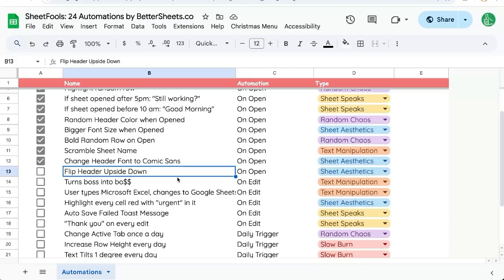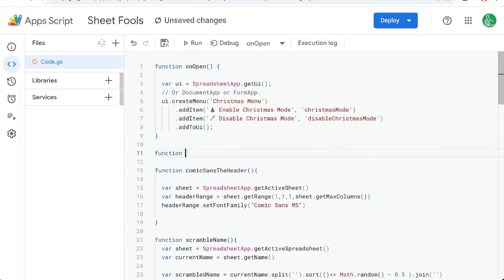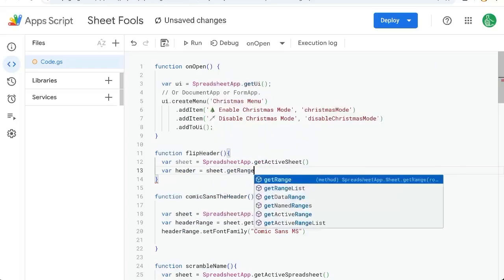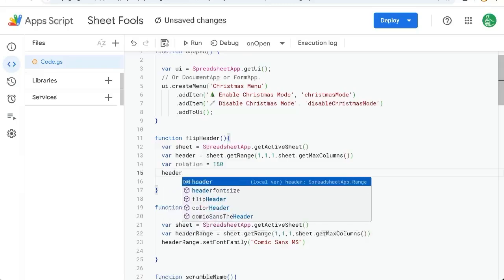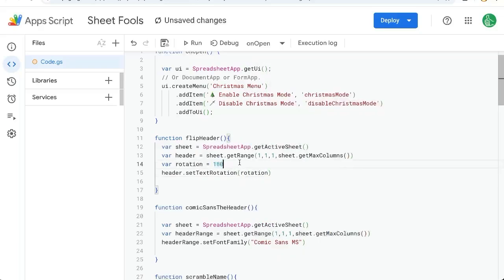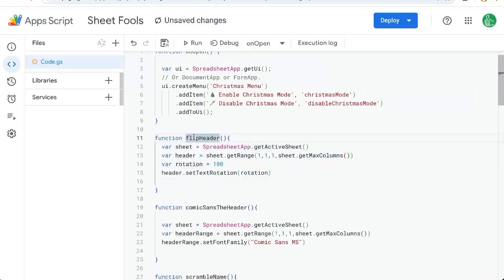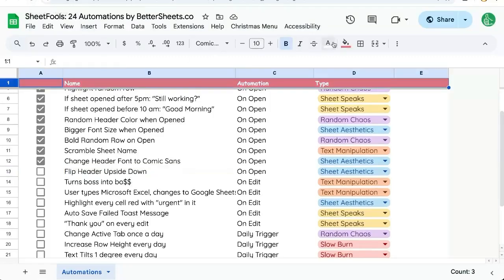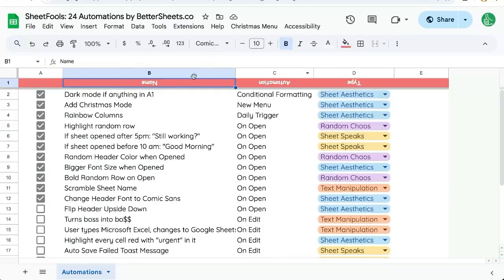Flip Header Upside Down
How to Flip Headers in Google Sheets: Fun Automation Hacks with SheetFools

Welcome to SheetFools! In today's video, we're demonstrating a fun Google Sheets automation that flips the header row upside down. Using Google Apps Script, we'll guide you through creating and setting up the 'flip header' function. Follow along as we break down the code, discuss its elements, and implement the script in your spreadsheet. Don't forget to center your headers to ensure a neat flip.

00:00 Introduction to SheetFools
00:09 Setting Up the Script
00:17 Creating the Flip Header Function
01:03 Implementing the Flip Header
01:05 Final Adjustments and Execution
01:21 Conclusion and Additional Resources